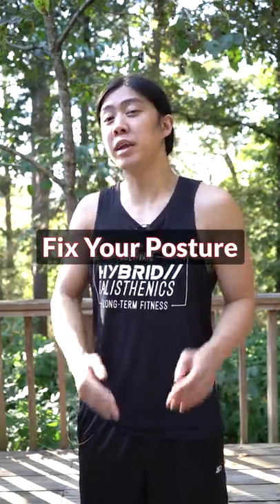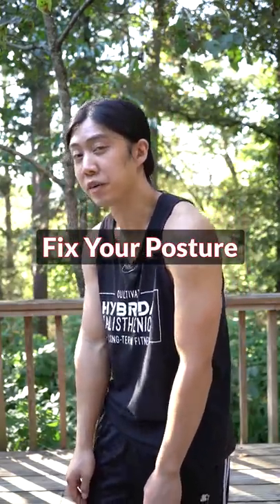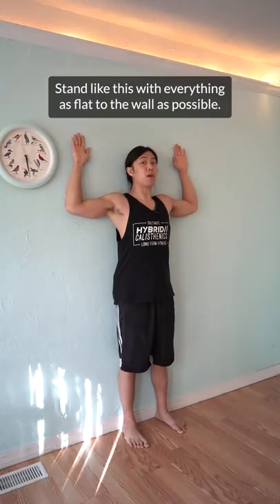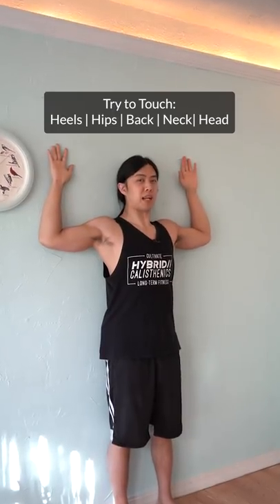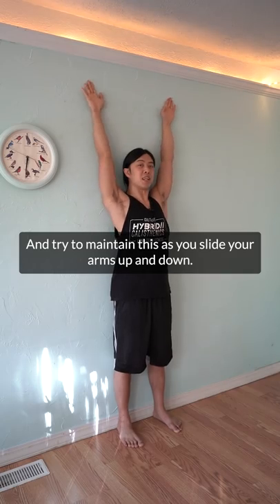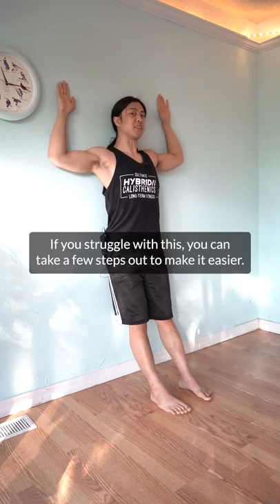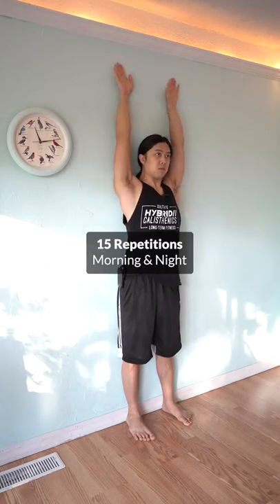Fix Your Slouching Posture!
If you're consistently trying to stand with straighter posture but slouch when you forget or get tired, try Wall Slides!

It's a simple way to improve shoulder mobility, strengthen our posterior chain, and stretch our anterior chain.

Note that there are many possible causes for poor posture. For example, you may have some muscular imbalances that require more condition-specific stretches. Wall slides may or may not help you with this.

However, learning to do this exercise with good form can work as a good mobility benchmark for healthy humans, so it may still be worth your time to learn!